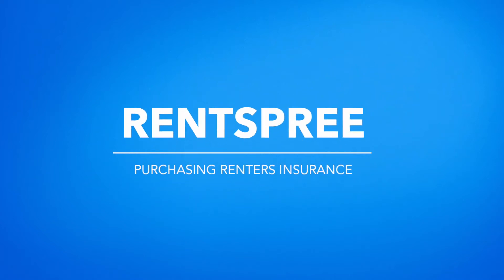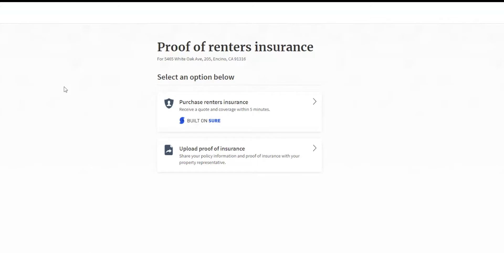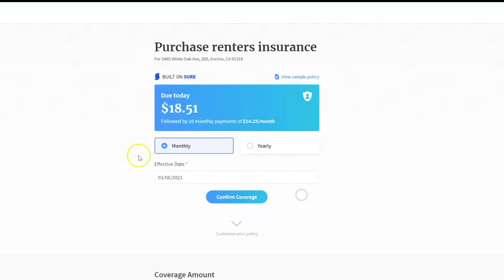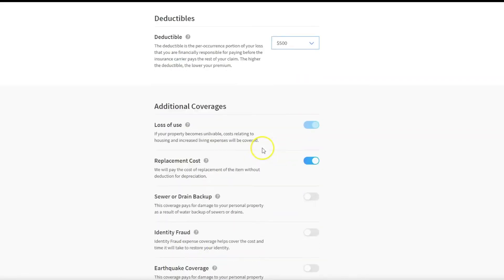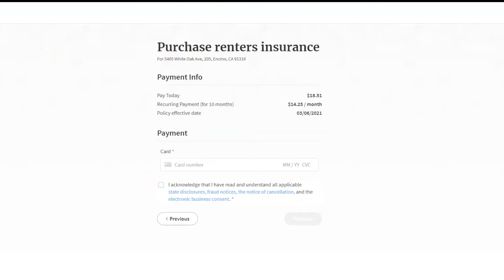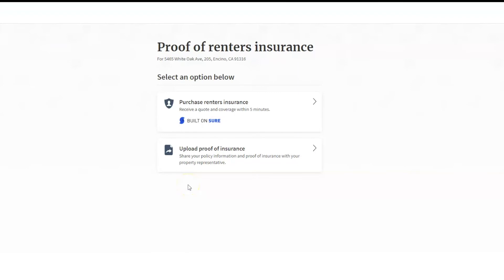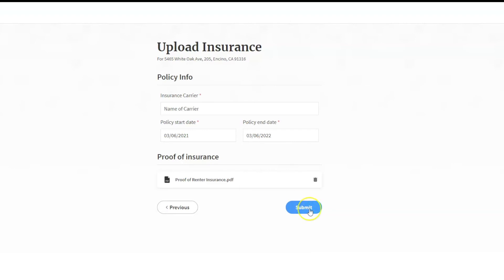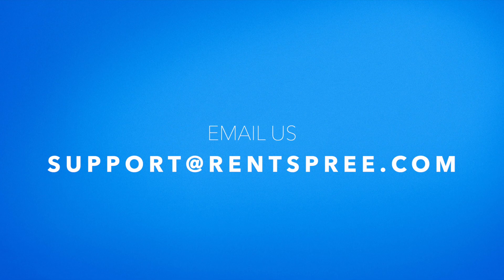How a Renter Can Purchase Renters Insurance Through RentSpree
Once you've been prompted by a landlord to purchase renters insurance, it's a few simple steps to either purchase renters insurance through our partnership with Sure or to upload an existing policy directly into RentSpree.